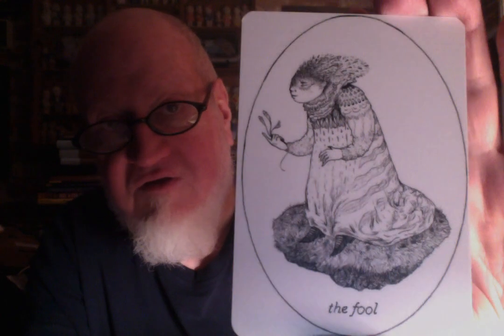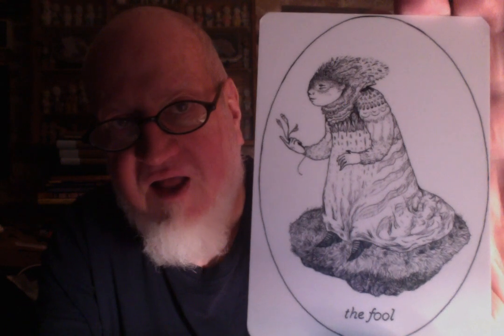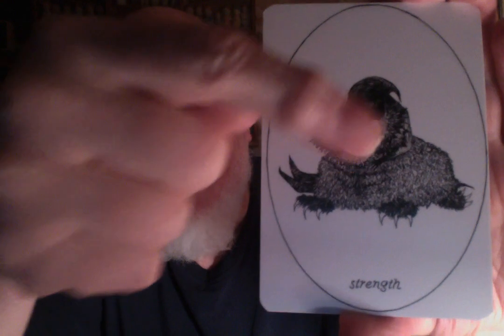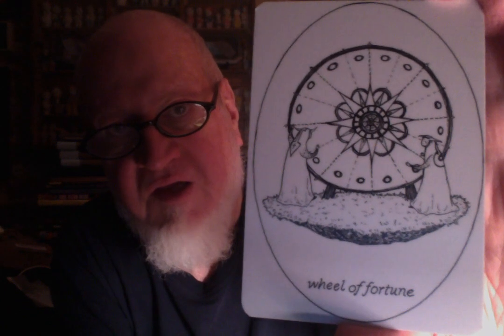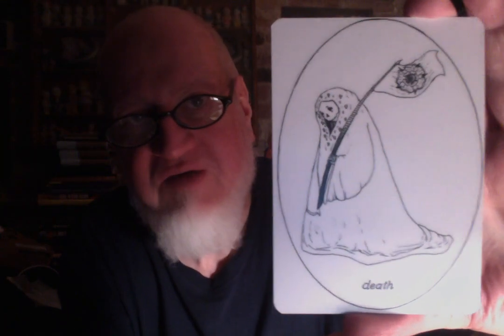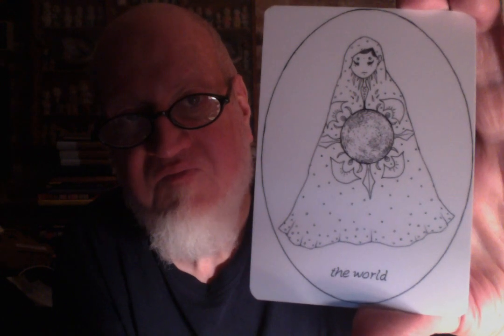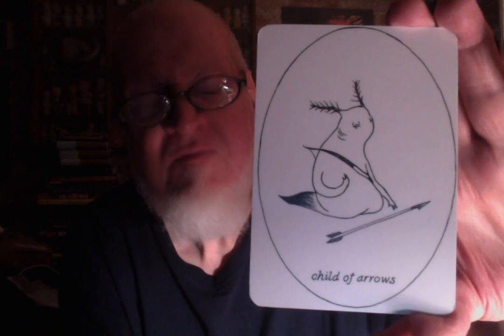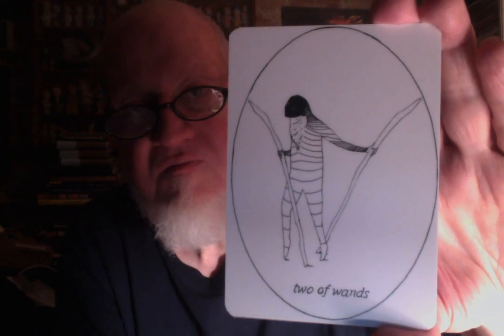Little Monsters Tarot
A walkthrough and first impressions of the Little Monsters Tarot by Peony Coin Archer; an independently produced deck with a whimsically, delicate flair for fine line pen & ink work.